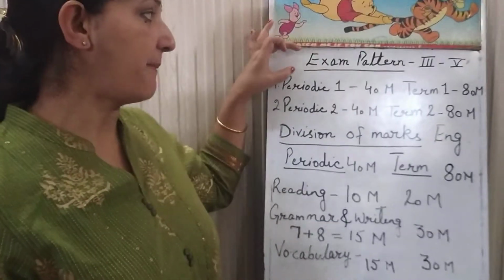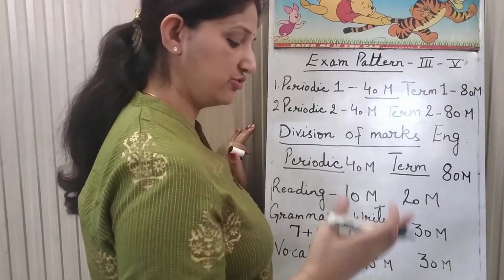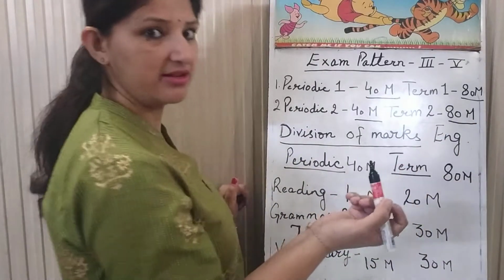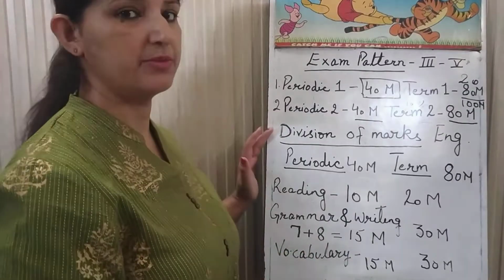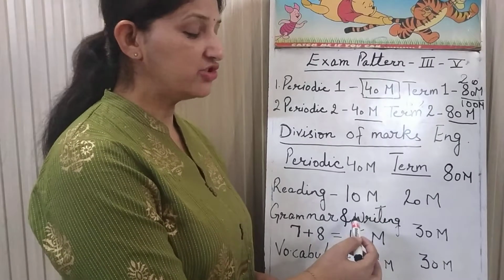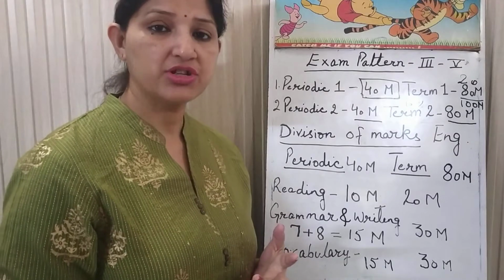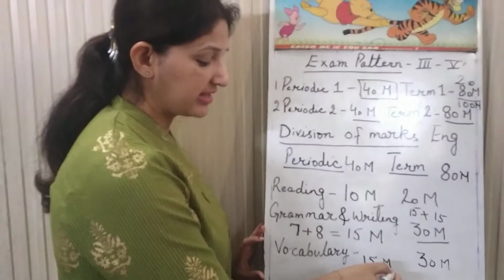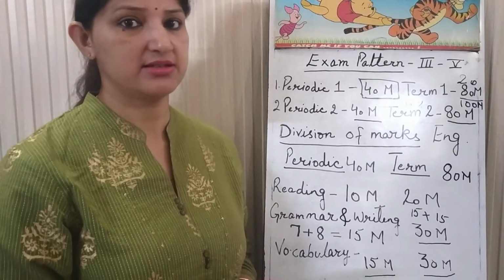Exam pattern and Div. of marks in Eng Paper for classes III to V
Explanation of exam pattern in detail